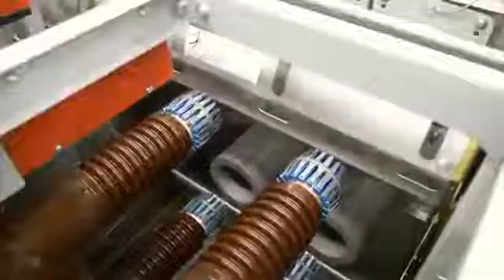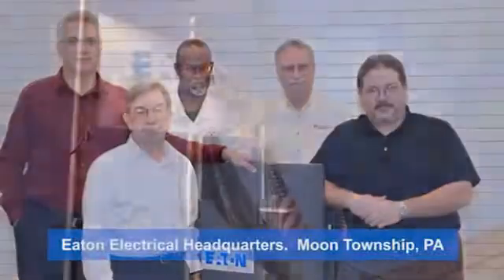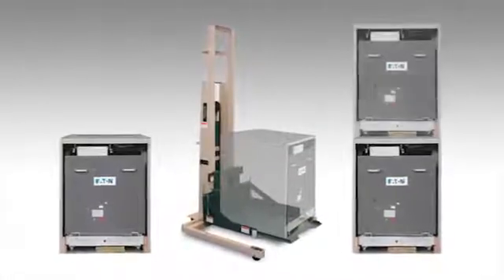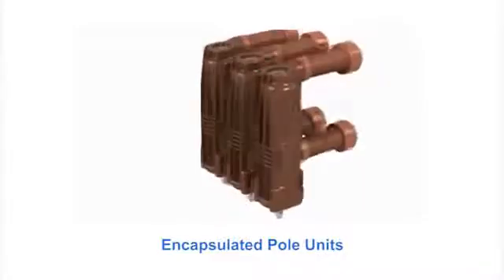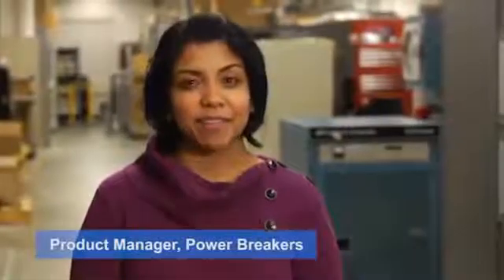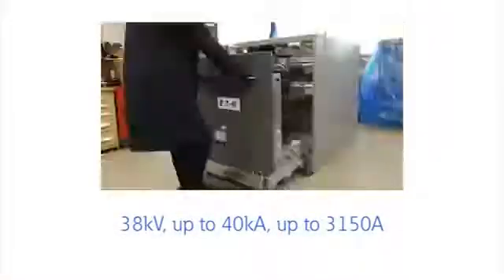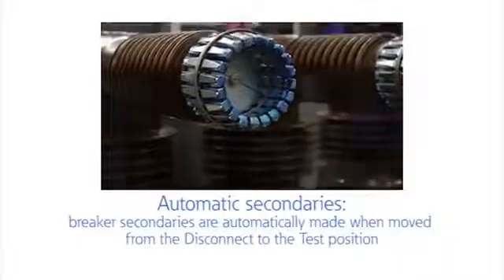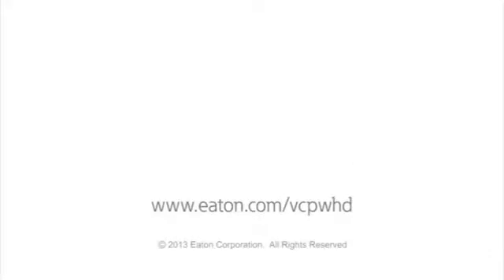Eaton 38 kV VCPW HD Breaker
Maintenance-free Eaton vacuum interrupters. Partial discharge free. Direct roll-on-the-floor design. Encapsulated epoxy pole units. Front-accessible operating mechanism. Electrically operated trip-free, spring stored energy mechanism. Trip-free interlocks that prevent moving a closed circuit breaker into or out of the connected position. Closing springs automatically discharge before moving the circuit breaker into or out of the enclosure. Provisions for manual charging of closing spring. Manual close and trip pushbuttons. Operations counter. Closing spring charged/discharged indicator. Circuit breaker open/closed indicator. Auxiliary switch with 6a/7b spare contacts for customer use. TOC switch 4a/4b. Spring charging motor, close coil, trip coil, latch check switch, and anti-pump relay. Primary and secondary fully automatic disconnects. Code pins to ensure that only breakers of the correct rating can be inserted into the enclosure. Nameplate with serial number, circuit breaker type, ratings, and so on. Quality assurance certificate. Designed, tested, and certified in accordance with IEEET C37.06, C37.09, and C37.10